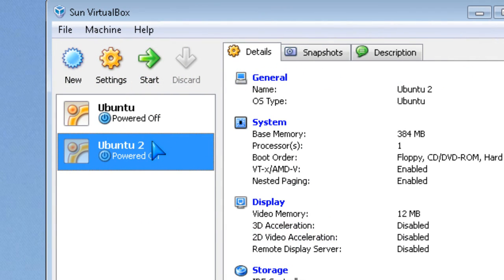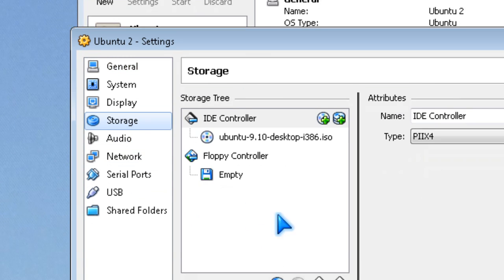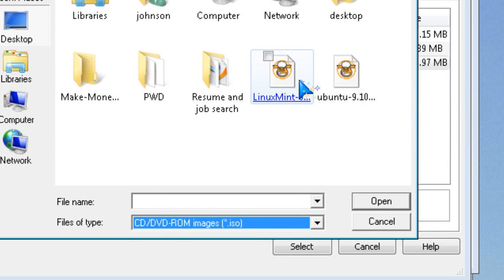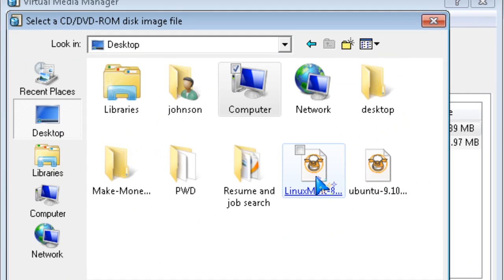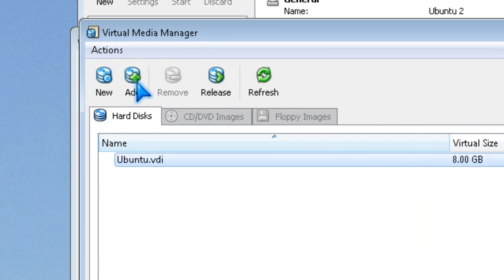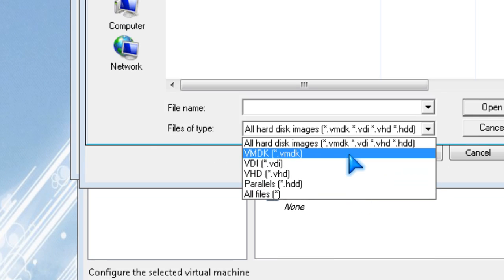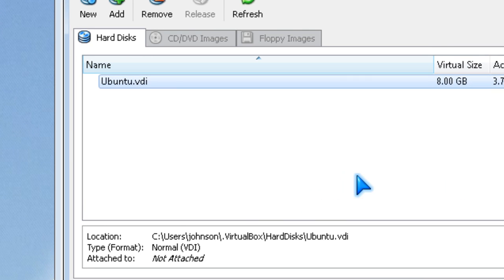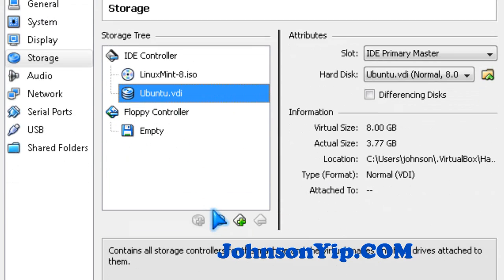Mount CD image ISO file + Virtual hard drive in virtual box virtualization software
Learn how to Mount an existing ISO CD file or Virtual hard drive file like VMDK, VDI, VHD, or HDD virtual drive files on Virtual box in the Storage section of your Virtual Box virtual machine settings by clicking the folder shortcut for your drive.

Click the add  button and look for your ISO or Virtual hard drive. Click open.

Lastly, click select.

Learning how to mount a ISO file is useful for installing an Operating System like Windows XP. Ubuntu, etc.

Learning to mount a Virtual hard drive is useful for restoring your virtual drive from a backup file.